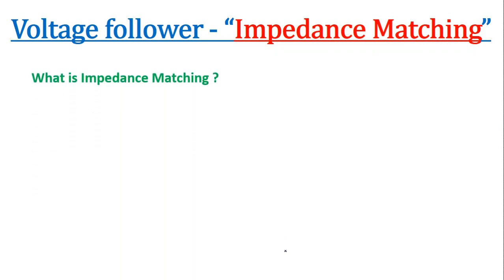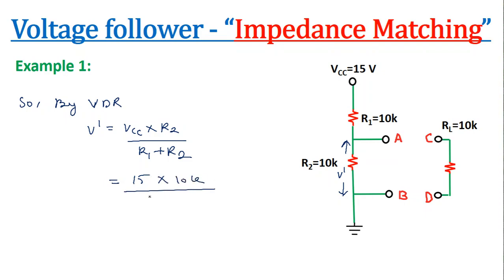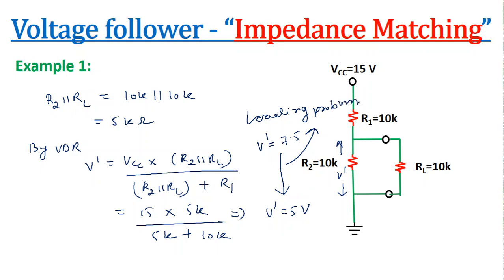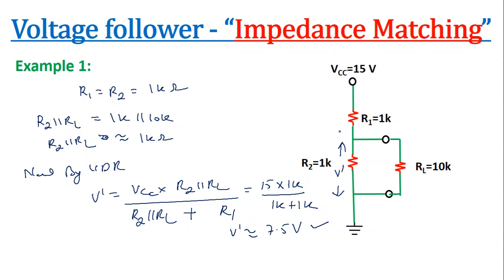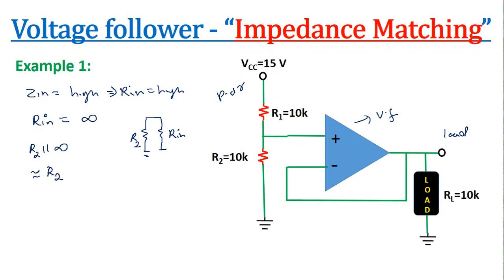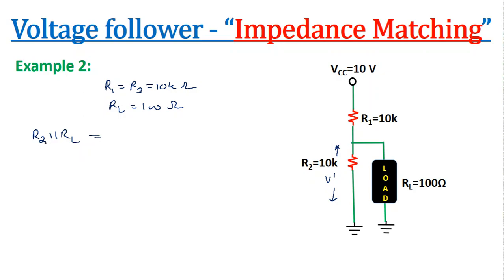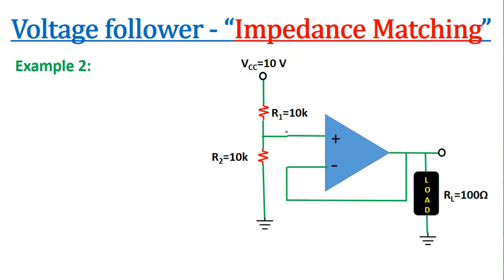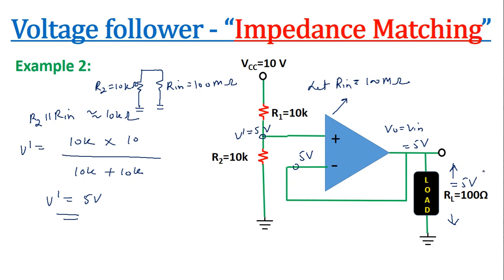Application of Opamp Voltage follower for Impedance Matching (Eliminating Loading problem) English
Voltage follower for Impedance Matching:
What is Impedance Matching ?
It is the practice of designing the input impedance of electrical load or output impedance of its corresponding signal source to maximize the power transfer or to minimize the signal reflection from load.

In general, it is the process of adjusting source or load impedance to maximize the power transfer.

Loading problem:
When we transfer the voltage from one sub circuit to other subcircuit of a circuit then there should not be any voltage loss, if there is voltage  loss occurs at the interface then it is called as loading problem.

By using Voltage follower circuit in between source and load we not only eliminate loading problem but also get output voltage equal to input signal.